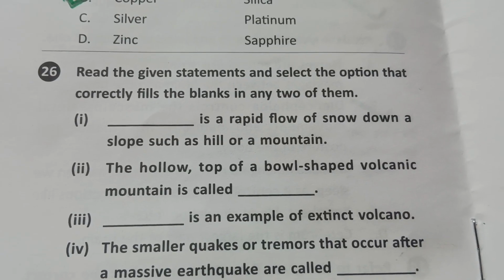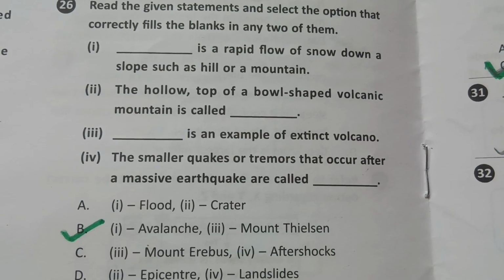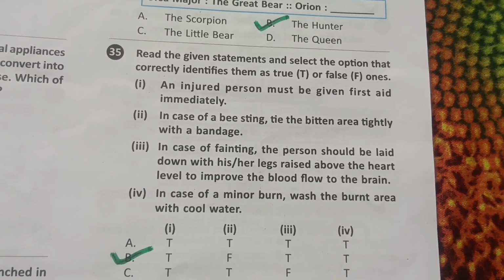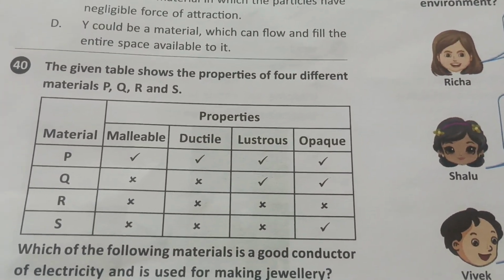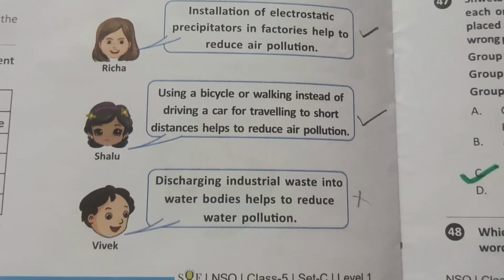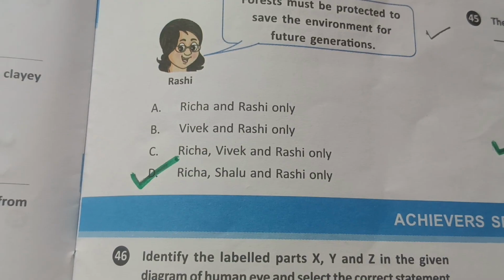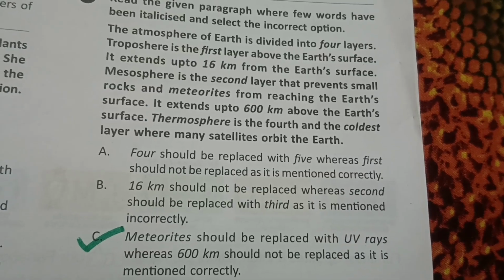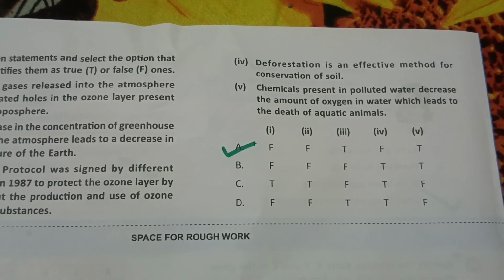NSO Class 5 Set C 2025–26 | Part 2 | Full Paper Solution with Answers 2026#sof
NSO Class 5 Set C 2025–26 | Part 2 | Full Paper Solution with Answers

In this video, we bring you the NSO Class 5 Set C Part 2 Full Paper Solution for 2025–26 with correct answers and detailed explanations.
All Science Olympiad questions are solved step-by-step in an easy and student-friendly way, specially designed for Class 5 students.
This video will help students to: ✅ Check NSO Class 5 Set C answers
✅ Understand science concepts clearly
✅ Improve accuracy & confidence
✅ Prepare better for future Olympiad exams
Whether you are a student, parent, or teacher, this video is a complete guide for NSO Class 5 Set C Part 2 preparation.
📌 Part 2

NSO Class 5 Set C
NSO Class 5 Set C Part 2
NSO Class 5 Science Olympiad
NSO Class 5 Answer Key 2025
NSO Class 5 Paper Solution
NSO 2025 Class 5 Solutions
Science Olympiad Class 5 Set C
NSO Class 5 Question Paper
NSO Class 5 Explained
NSO Class 5 Preparation